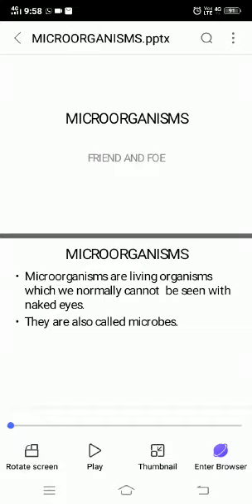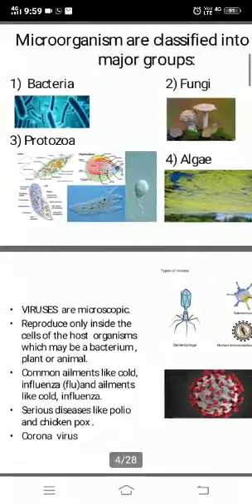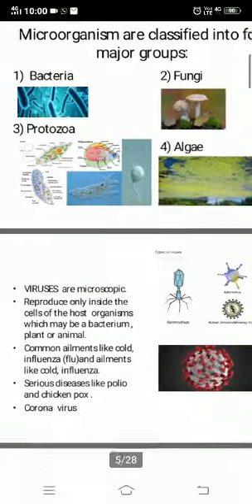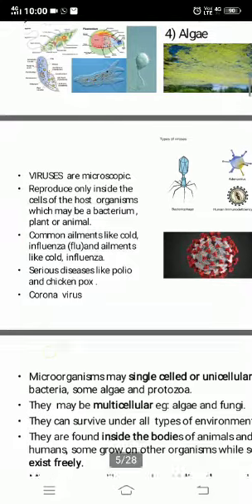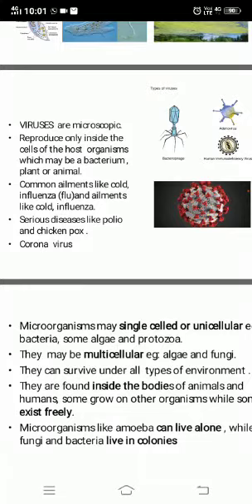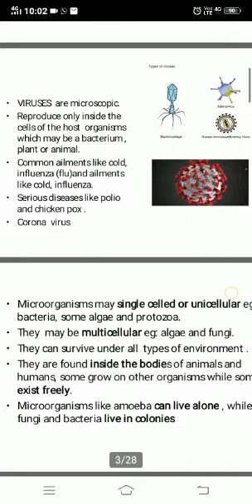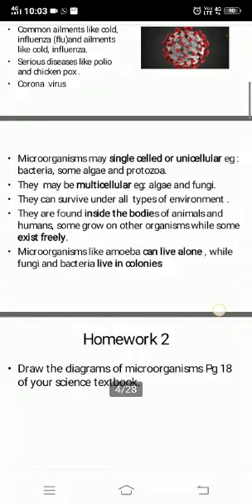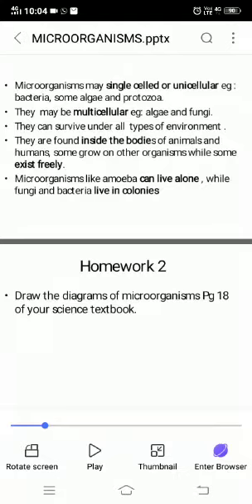17 July 2020